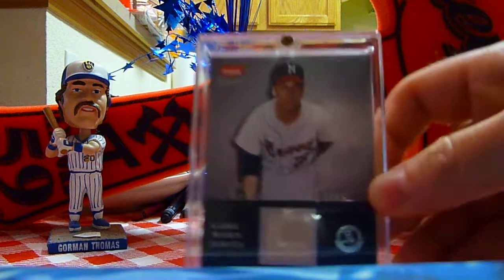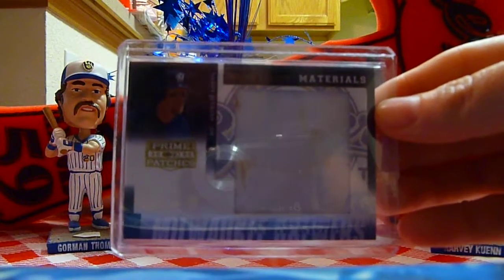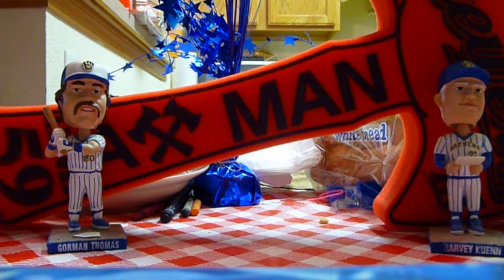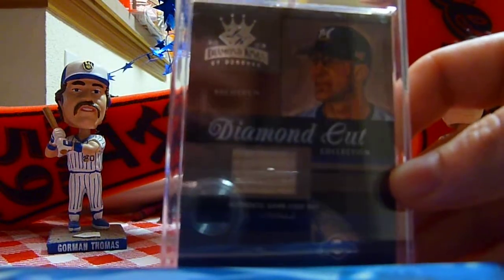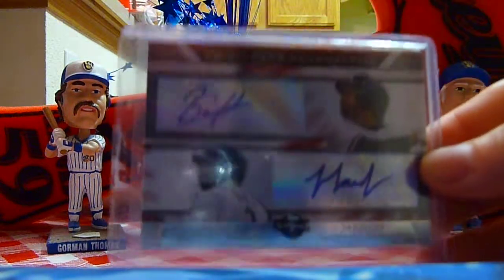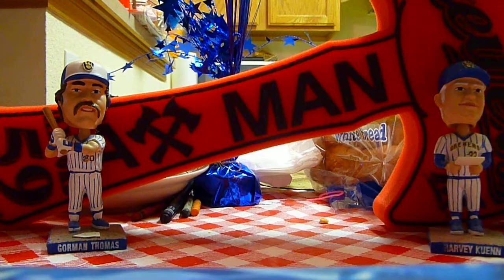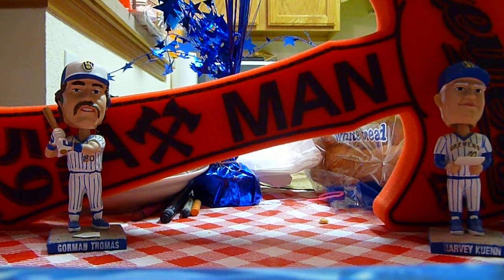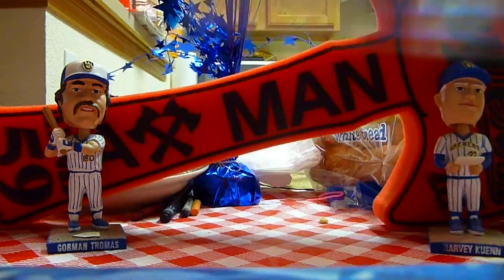PC Showcase: Milwaukee Brewers/Braves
My 1st ever card vid. A little nervous, but I think I did an OK job. Sorry about the glare. I'm totally down for any constructive feedback from the vets of the community. Big thanks go out to Sictopher for giving me confidence to finally make a vid. Enjoy everyone.